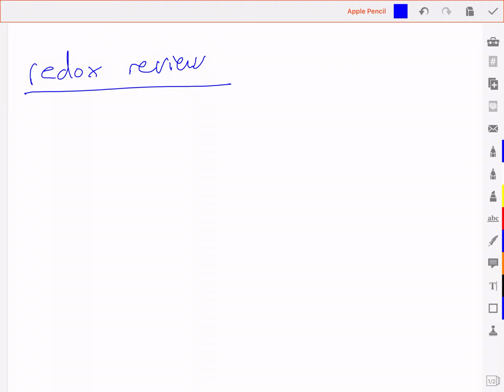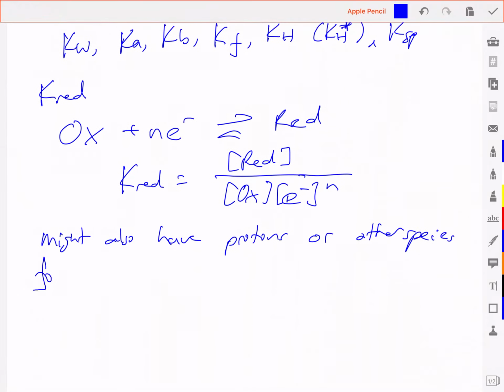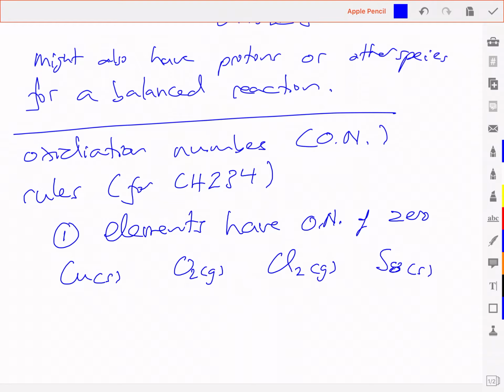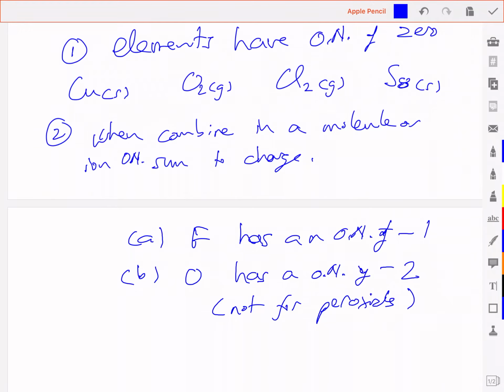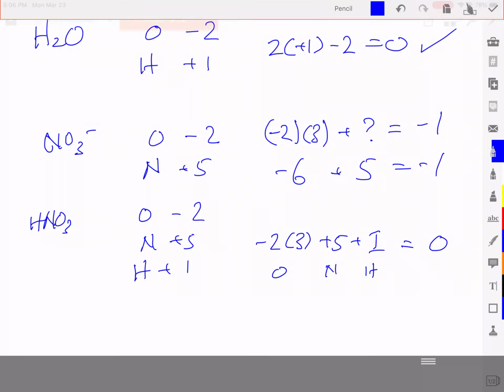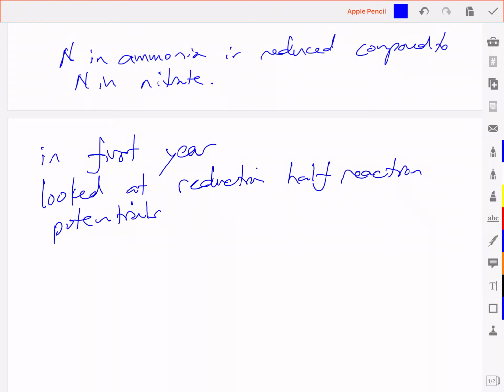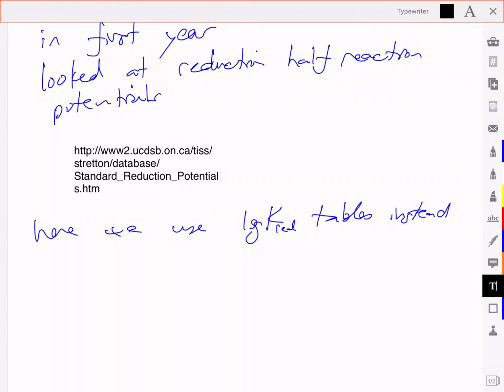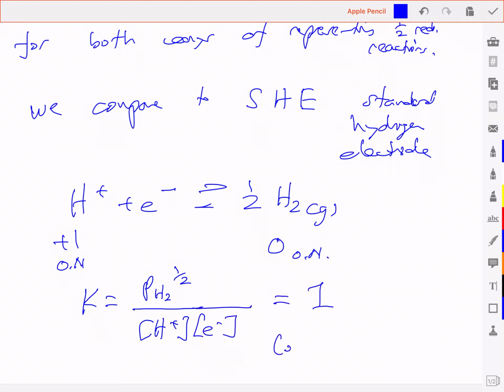redox intro lectureCH234 2020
CH234 intro to redox.  oxidation numbers.  logKred.